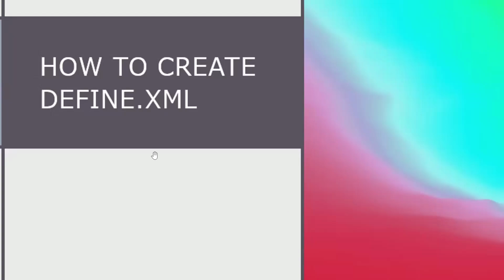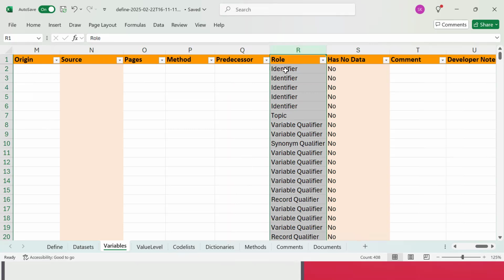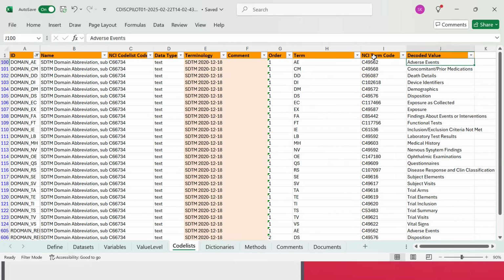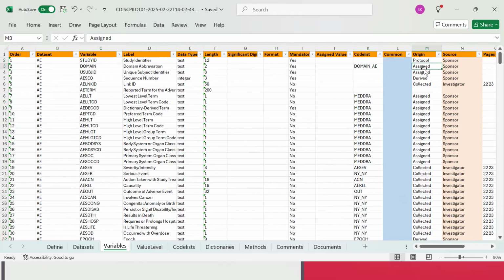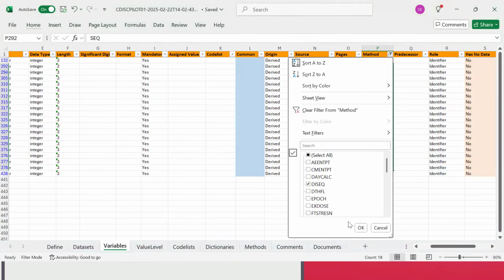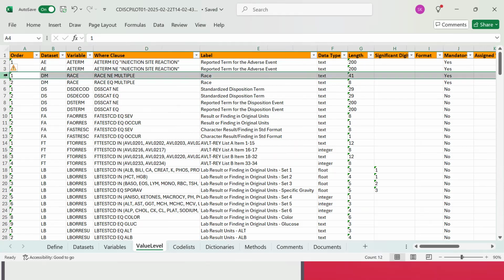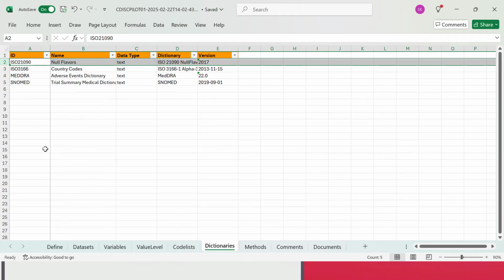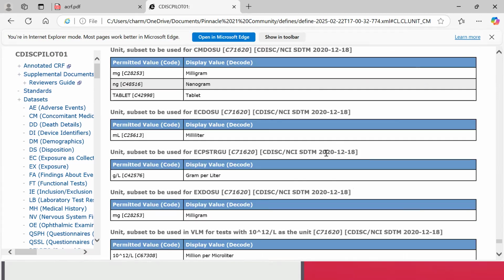How to create define.xml from Pinnacle 21